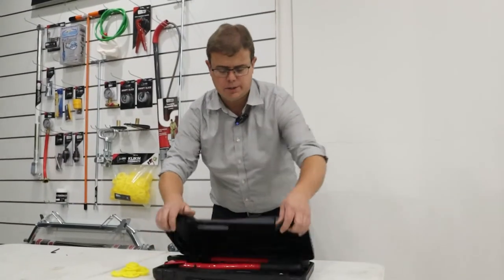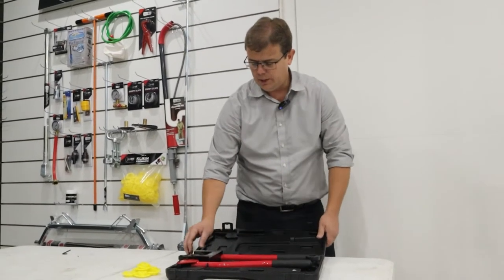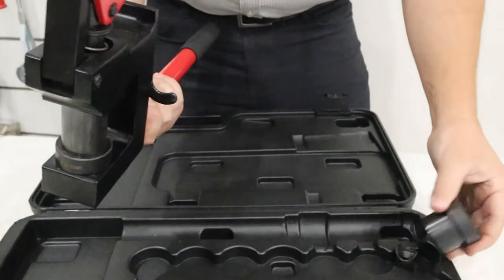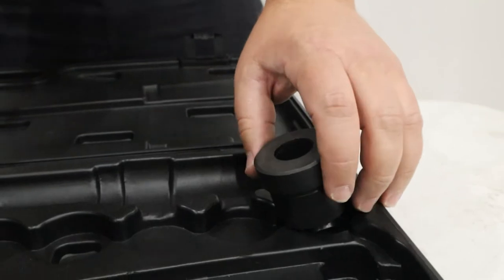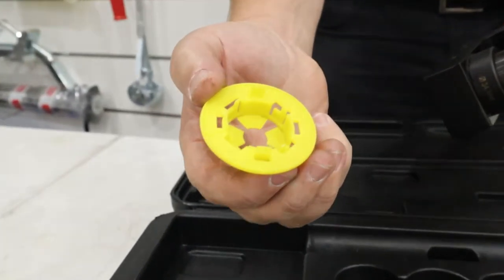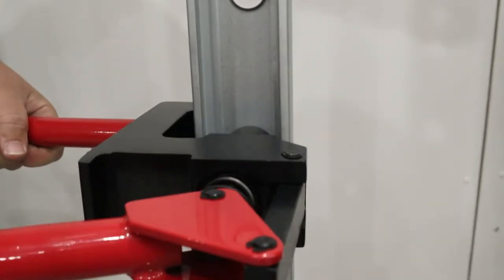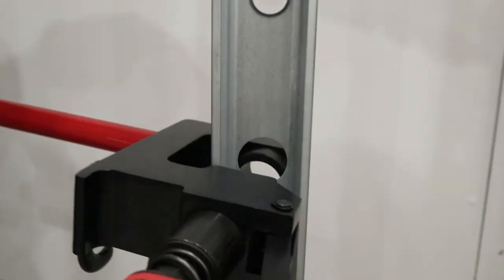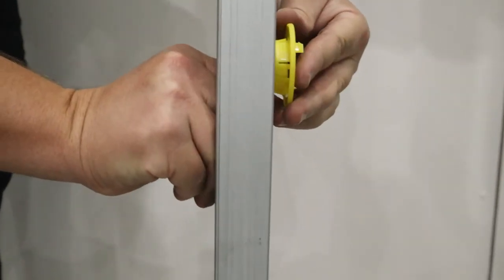plumBOSS stud punch for making holes in steel framing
The plumBOSS Dual Size Stud Punch

• An essential tool when working with steel framing
• Can create two different size holes - 22mm and 34mm
• Create holes for water and electrical services.
• Can pierce up to 1mm thick steel
• STP710GM Grommets to go with you Stud Punch

and we will discuss the best tools to suit your job.